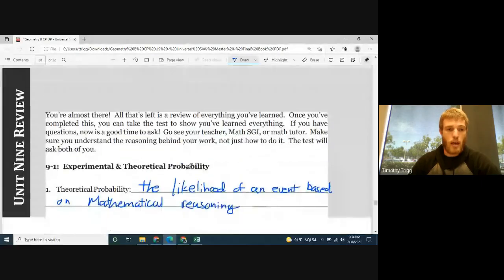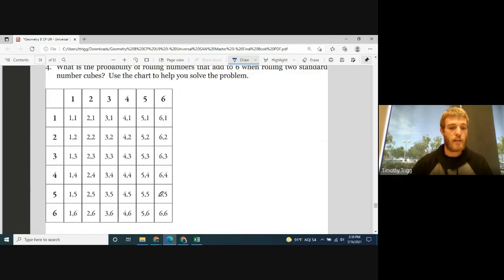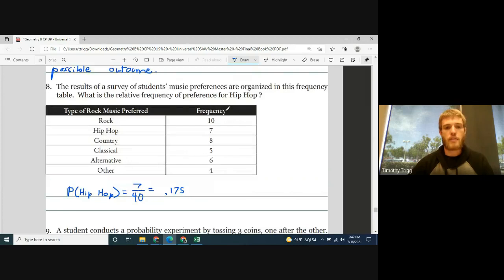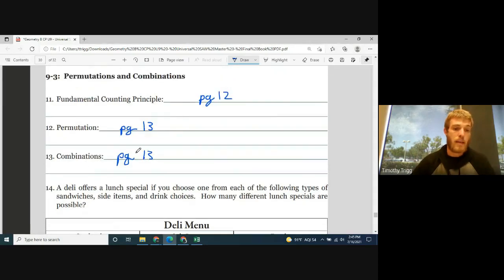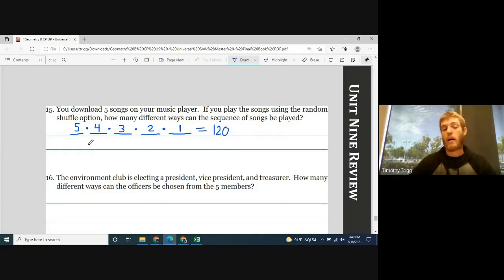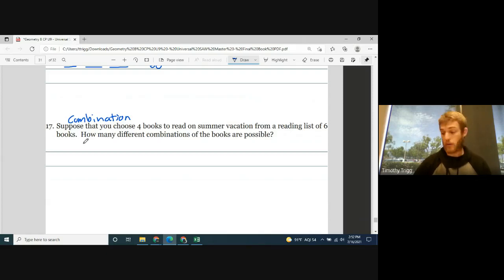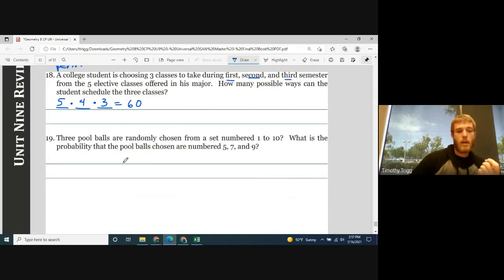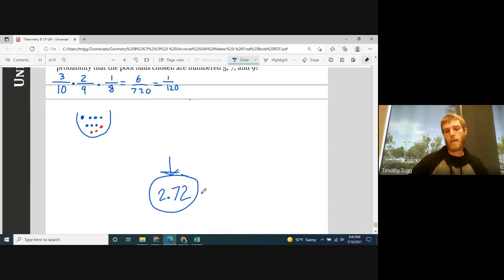CP Geometry Unit9 Review